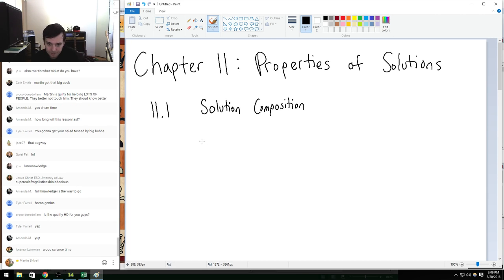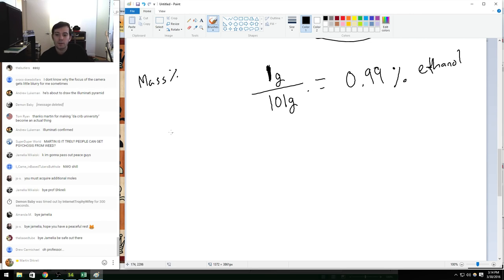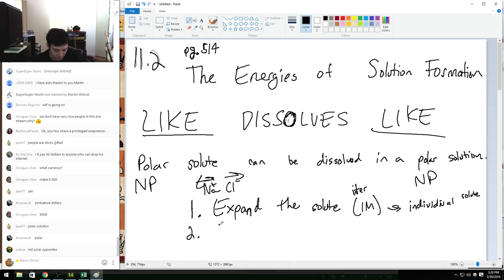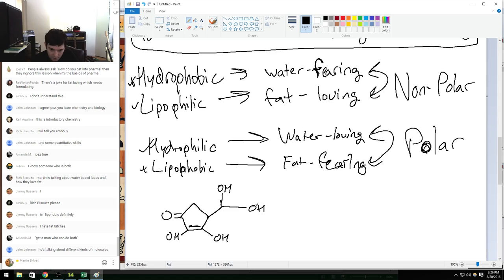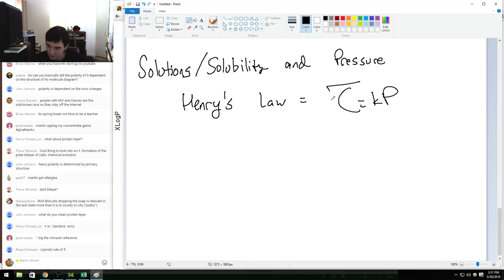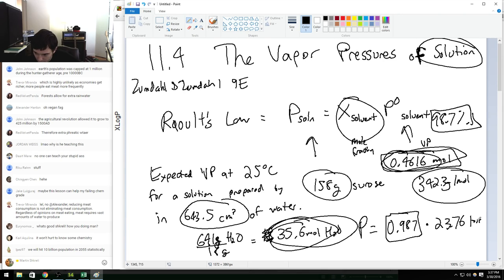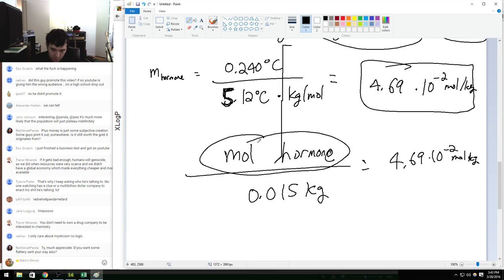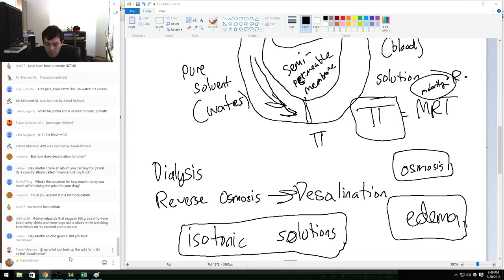Chemistry Lesson 11 by Martin Shkreli Properties of Solutions